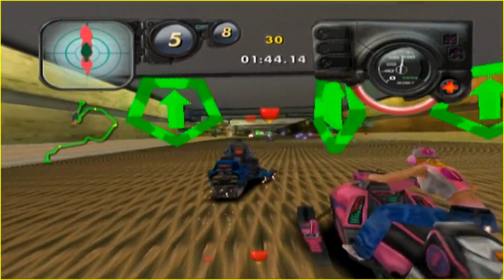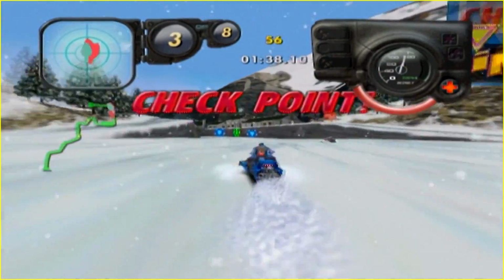REVIEW: Arctic Thunder (PS2/XBOX)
In this week’s review we’re going to take a look at Arctic Thunder, a racing game that was developed and published by Midway Games and released on the PS2 and Xbox in September of 2001.

Find out if this game is worth adding to your own retro gaming collection.